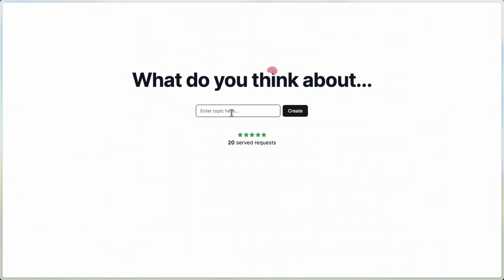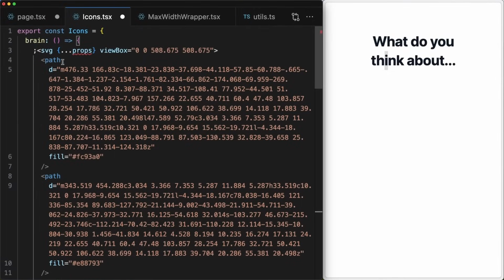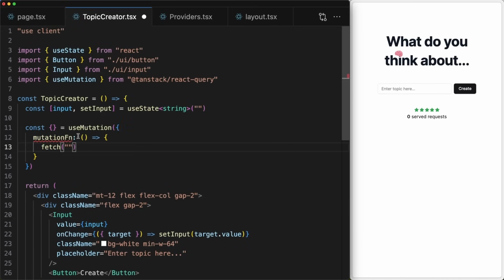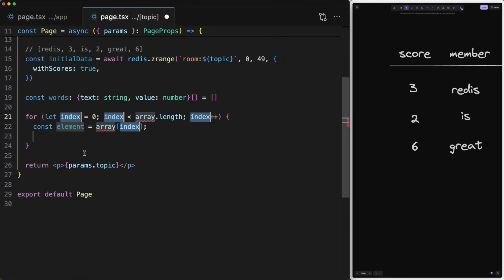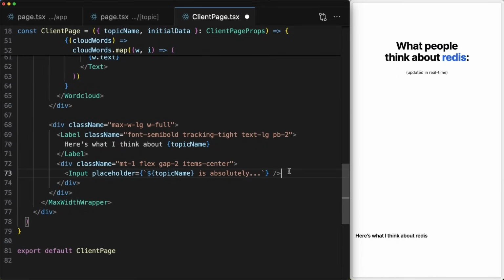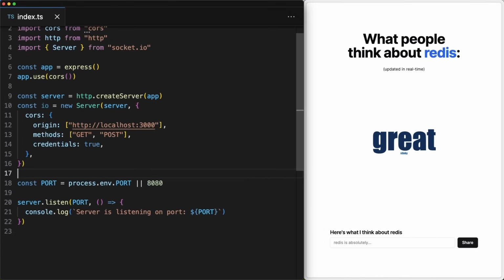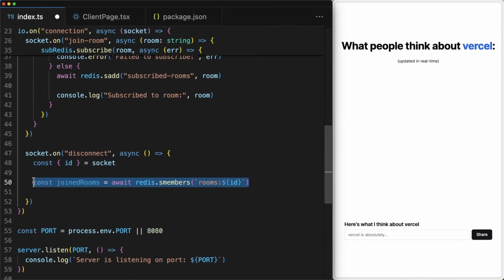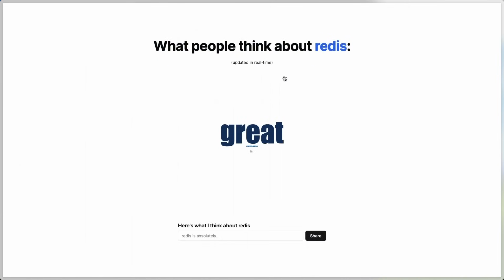Build a Beautiful, Scalable Real-Time Voting App with Next.js 14, Upstash (2024)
Let's build a beautiful, scalable real-time voting app using some pretty dope tech